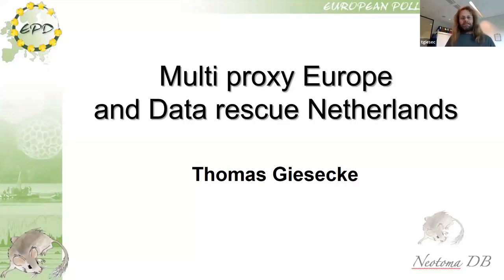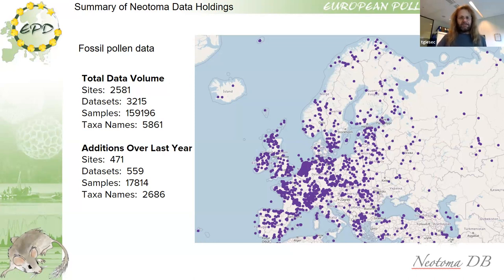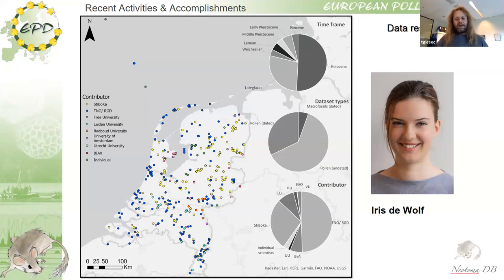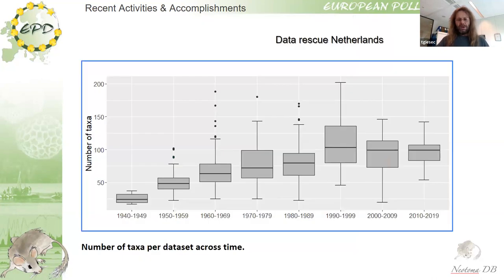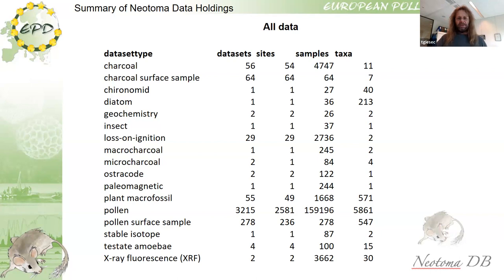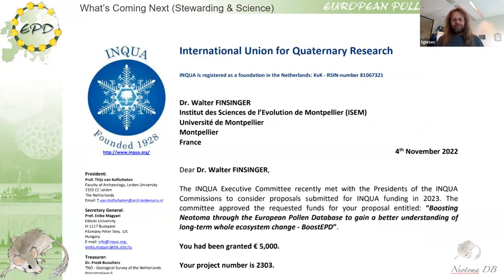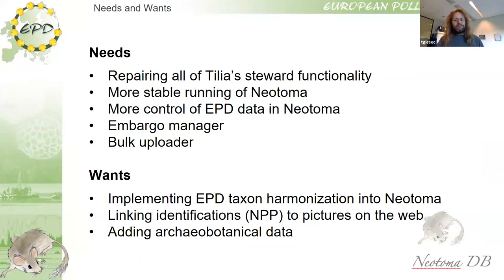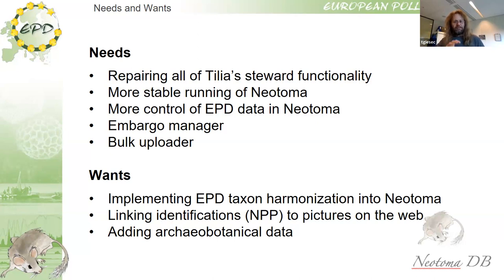AHW2023: Data rescue Netherlands and multi proxy Europe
Talk delivered by Thomas Giesecke at the Neotoma All Hands Workshop 2023